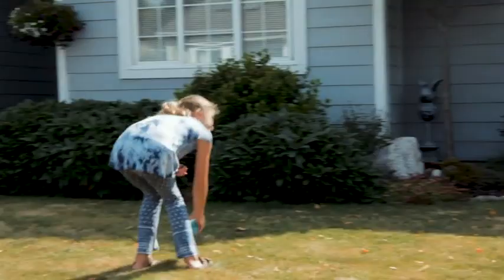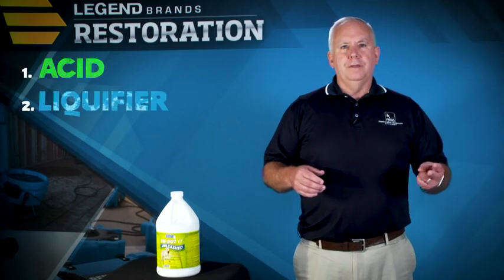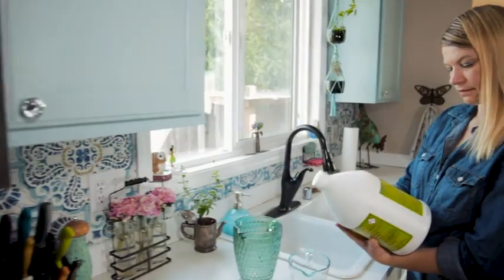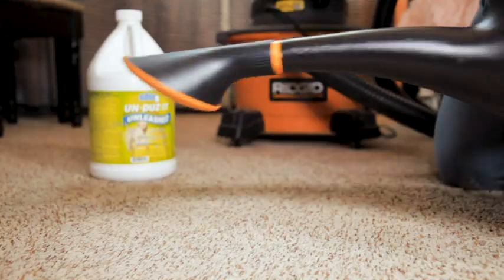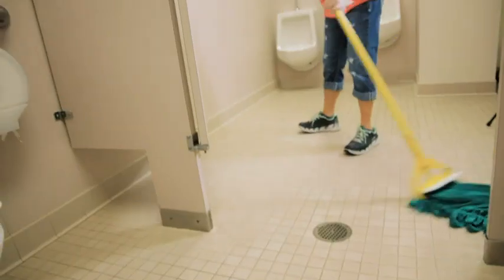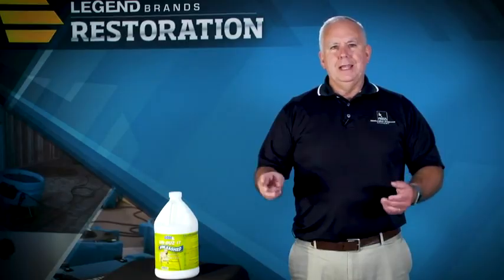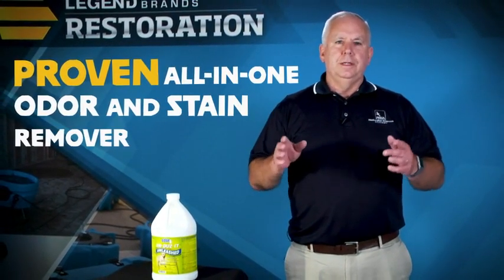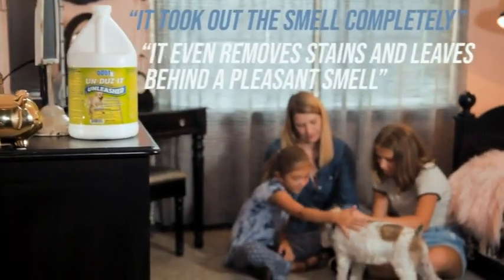ODORx Un-Duz-It Unleashed Pet Urine Odor and Stain Eliminator, Highly Effective One-Step Com Reviews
This is the best Carpet Cleaners & Deodorizers in the marketplace with cheap price that you can easily afford.
ODORx Un-Duz-It Unleashed Pet Urine Odor and Stain Eliminator, Highly Effective One-Step Commercial Formula, Enzyme Action, 1.Gal Reviews:

Completely eliminates odors and most staining from urine, feces and wet animals
Use it on virtually any surface - carpet and upholstery, plus hard porous surfaces (e. g. , concrete, wood, plywood, natural stones, grout, quarry tile, bricks, etc. )
Easy to use - just pour on, let it dwell then extract!
Effectiveness depends on complete contact with contaminants and adequate dwell time (one hour).
Deep extract using cold or warm tap water
Material Type: Plastic Bottle
Size:1 gallon
One application of Un-Duz-It Unleashed does it all! This unique breakthrough solution combines stain busting oxidizers with soil digesting enzyme action, plus odor encapsulants to remove even the toughest pet urine odors and stains. Effective on virtually any surface, including hard porous surfaces.
ODORx Un-Duz-It Unleashed Pet Urine Odor and Stain Eliminator, Highly Effective One-Step Commercial Formula, Enzyme Action, 1.Gal